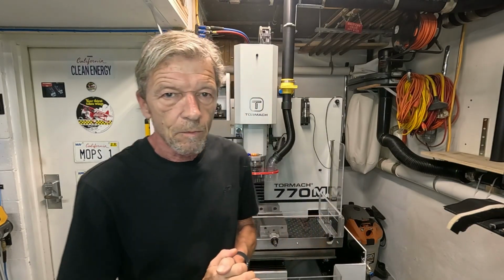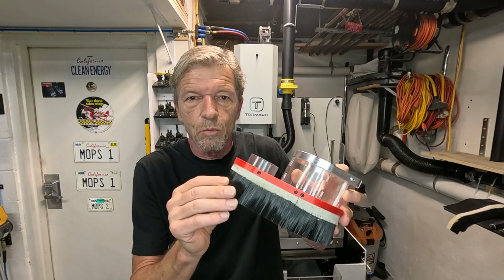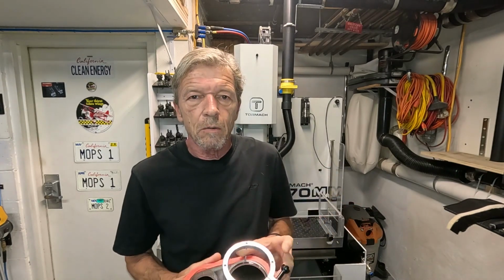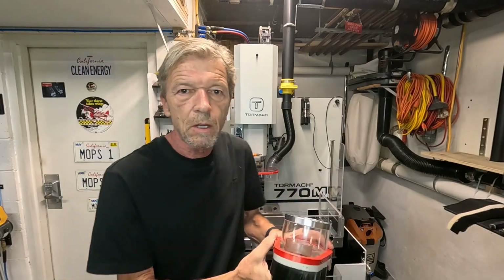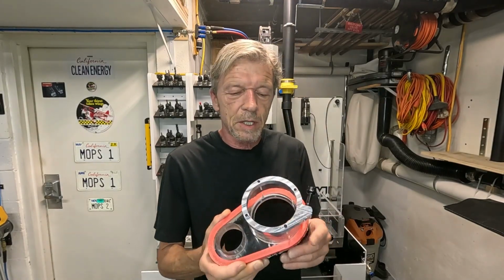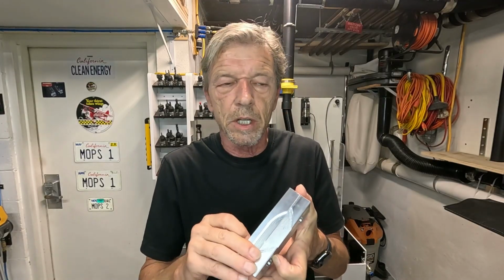Improvements to the Tormach 770M Dust Shoe. Part B - update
This video is a follow up with updates/improvements for the Tormach CNC Mill Dust Collector covered in my last video about this topic.
It covers a different machining process for the holding clamp and tips how to cut the shoe brush to length.